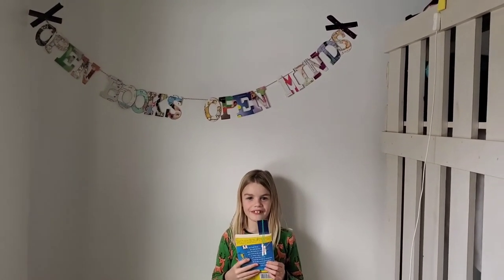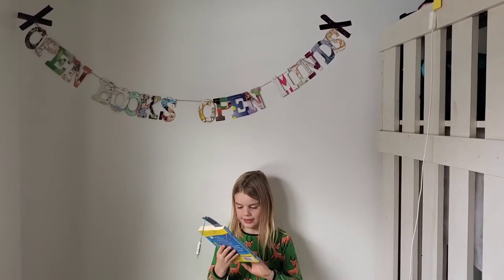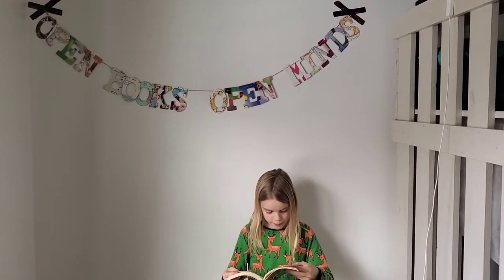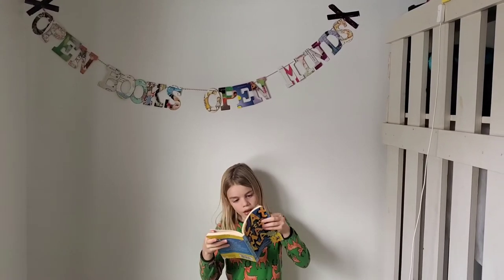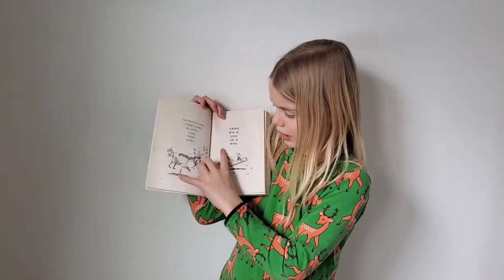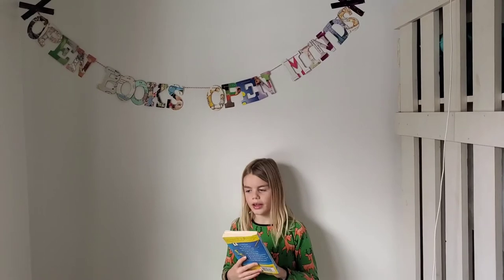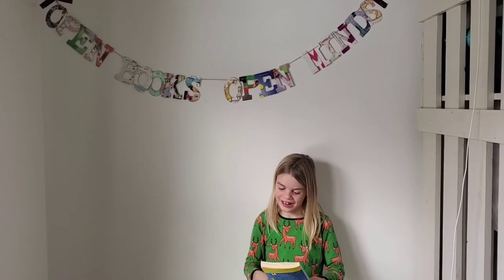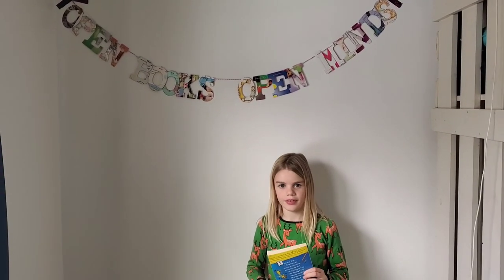Book Review; The cat on the mat is flat, by Andy Griffiths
Book review by Roaz, 7 yo, about 'The Cat on the mat is flat.
written by Andy Griffiths
illustrated by Terry Denton
This book has 9 silly rhymes (and a pig that slimes), that are really funny! One of the rhymes we used in our rap in one of our other videos.